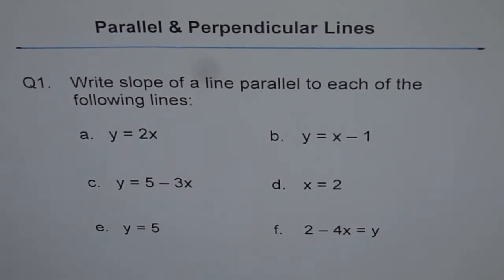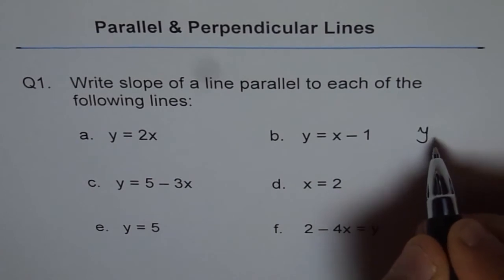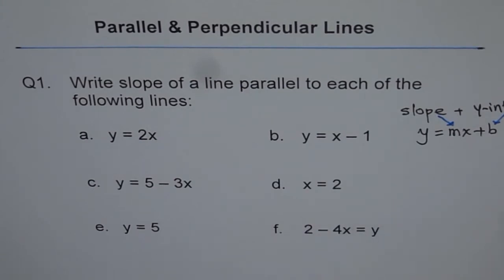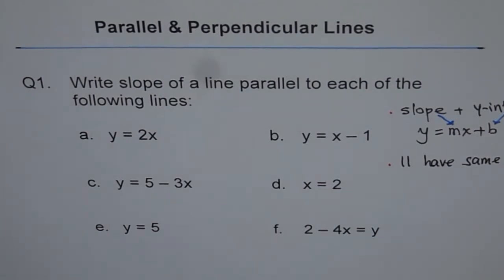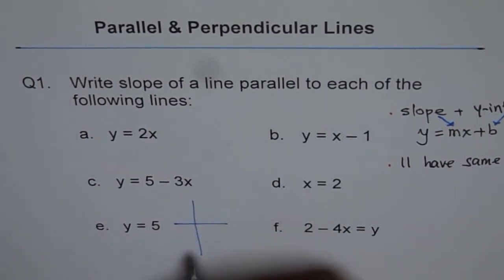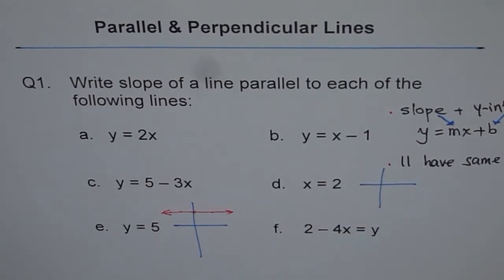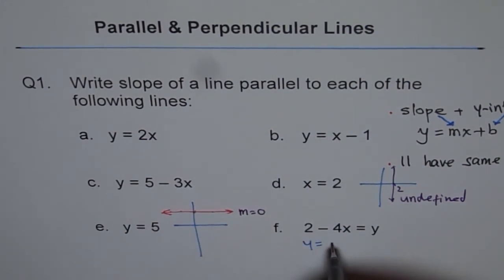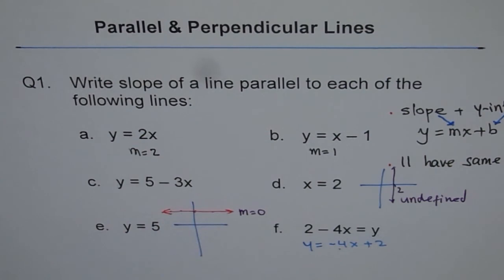Slope of Parallel Lines Q1